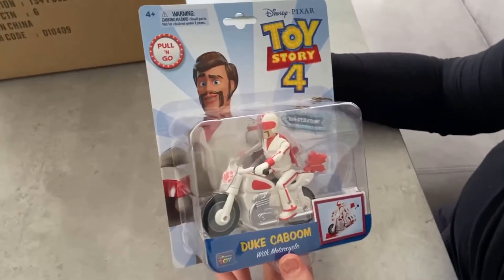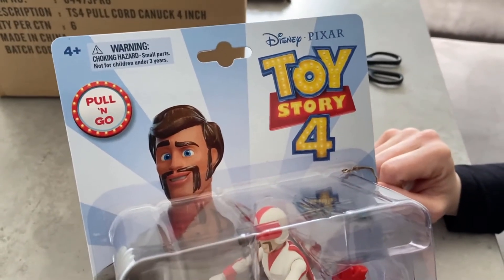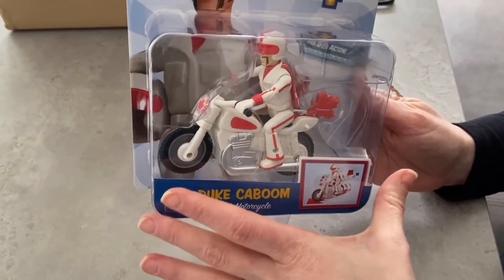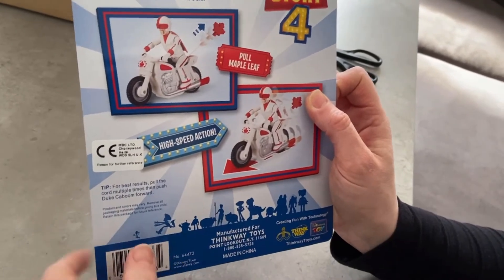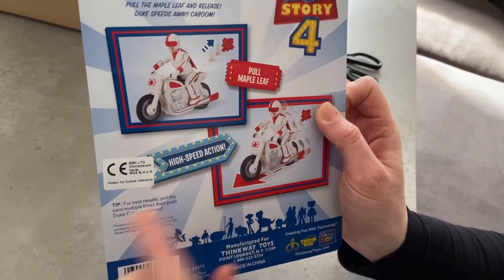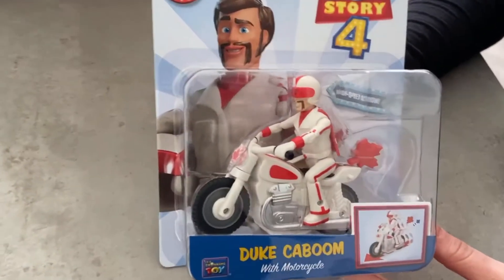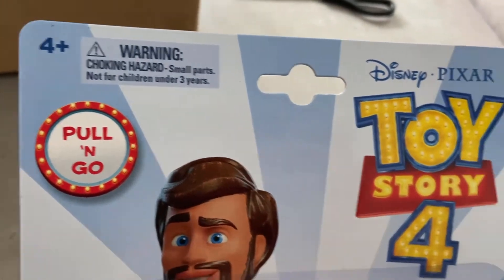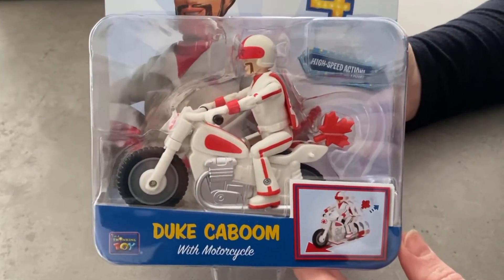Disney Pixar Toy Story 4 Pull N Go Duke Caboom With Motorcycle | Toy Unboxing | 64473 | 064442644734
DUKE CABOOM! The coolest Canadian Motorcycle Daredevil who ever lived! Pull the Maple Leaf to power up! Look at him go! CABOOM!

Pull the Maple Leaf to power the motorcycle!
Release & he goes Super Fast!
Duke is permanently attached to his Bike! Approximately 4 inches long.